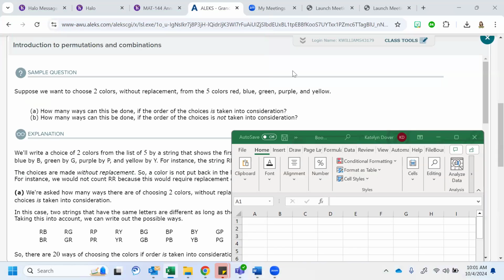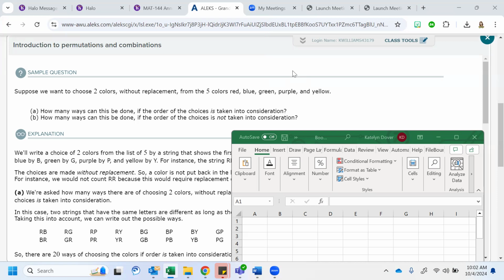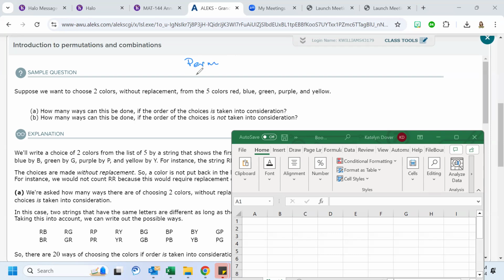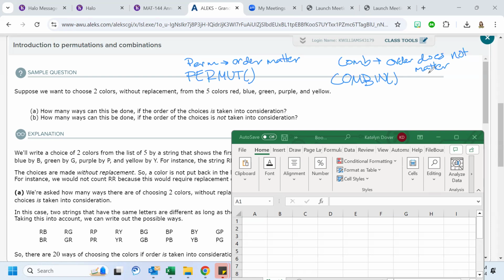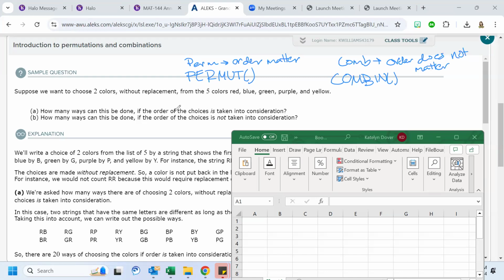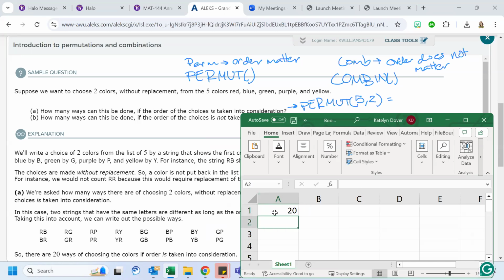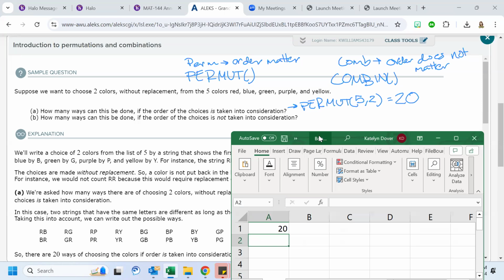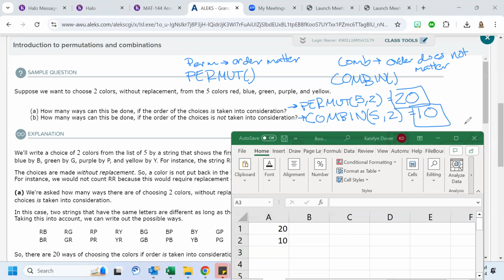Introduction to Permutations and Combinations